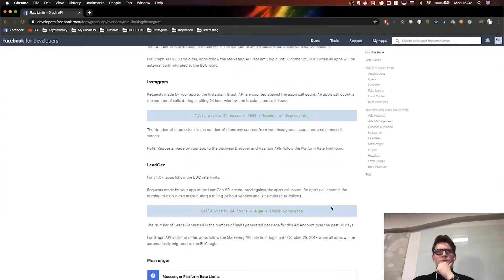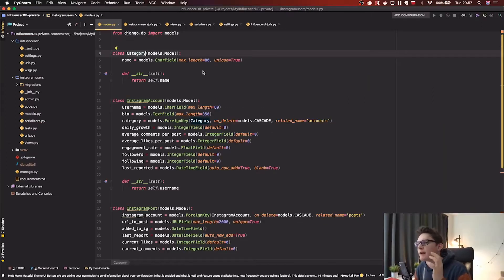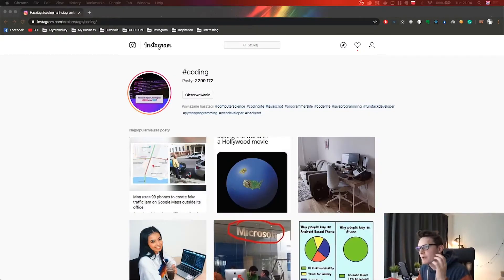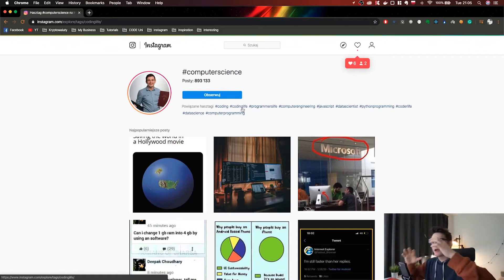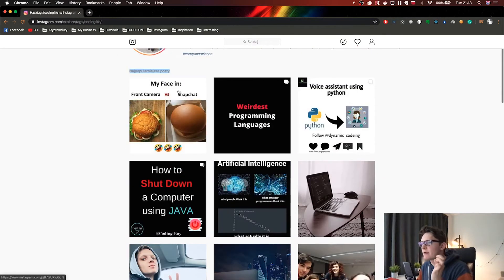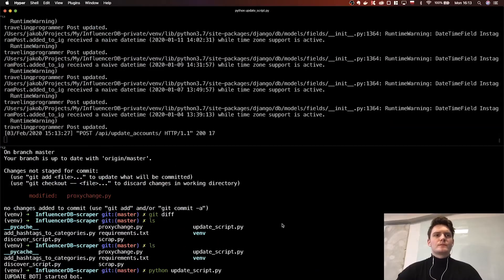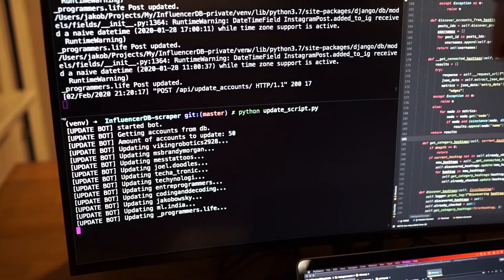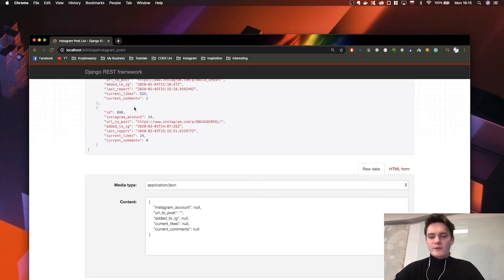How to scrape influencers from Instagram using Python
I Automated Finding Instagram Influencers using Python Crawlers and I saved them to Database.
Hey guys, today I decided to create a project called: "Instagram Influencer Database".  (I created Rest API using Django Rest Framework and MySQL)